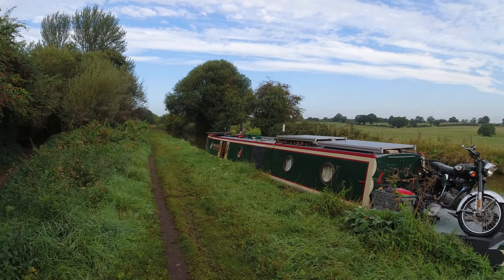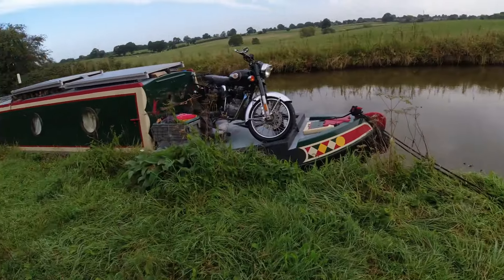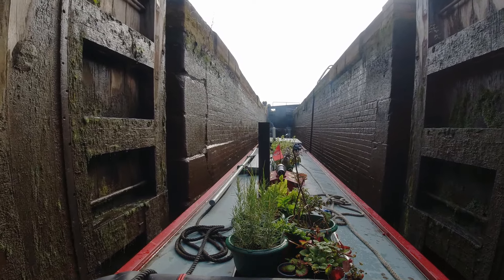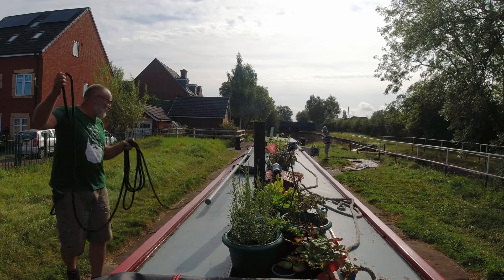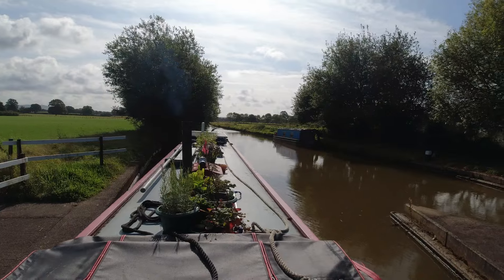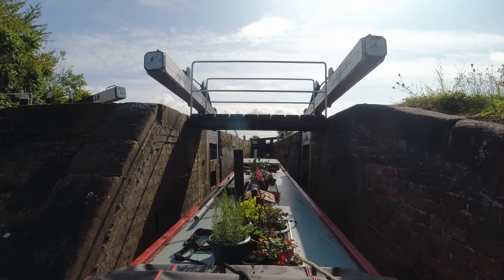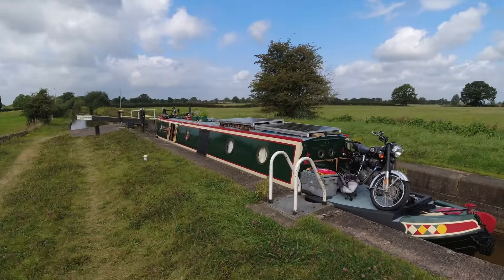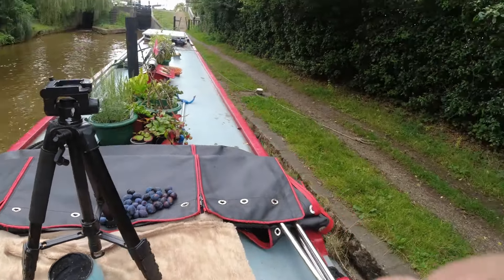Heartbreak Hill part 1, Somewhere on the Trent & Mersey Canal